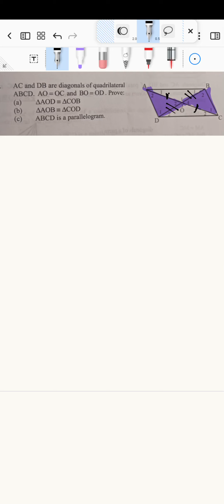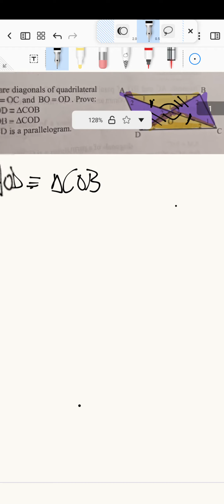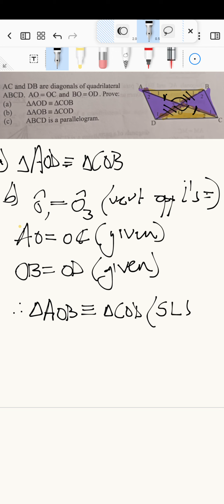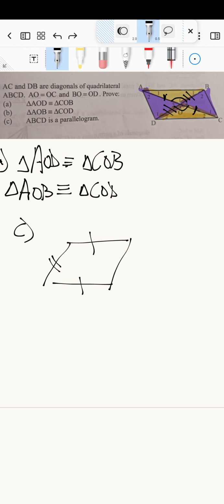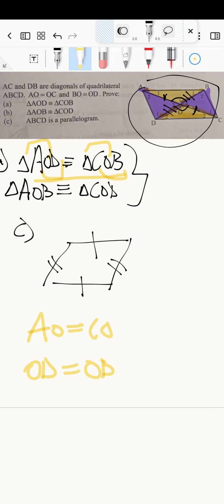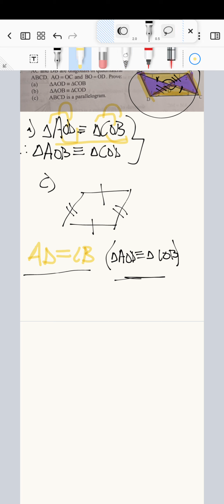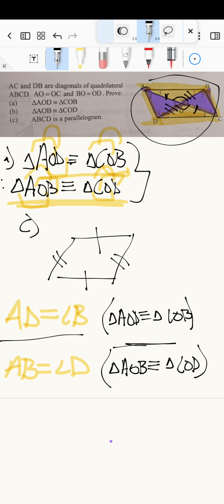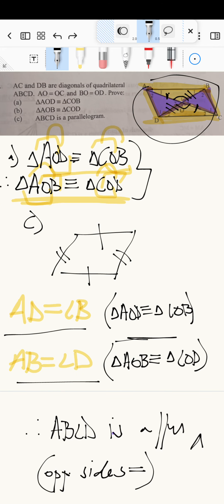Proving congruency in triangles - grade 10 - part 2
Proving congruency in triangles - grade 10
homework question